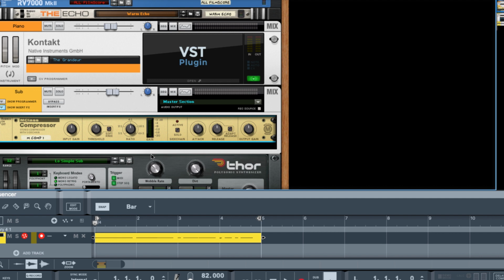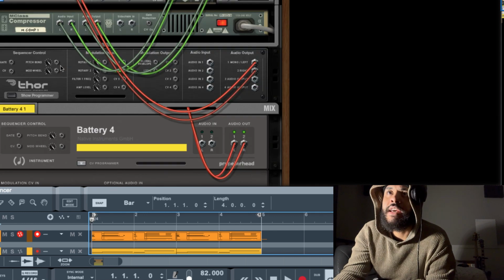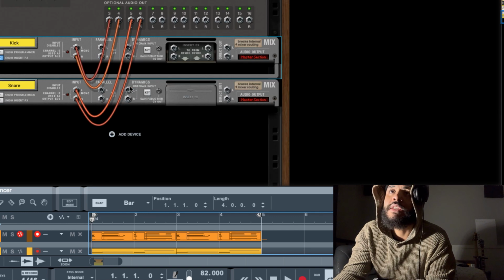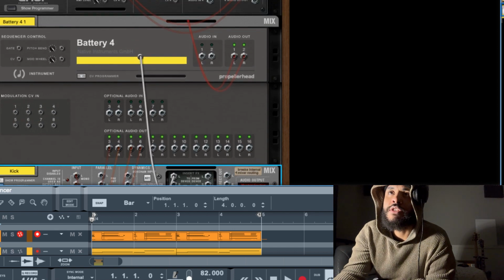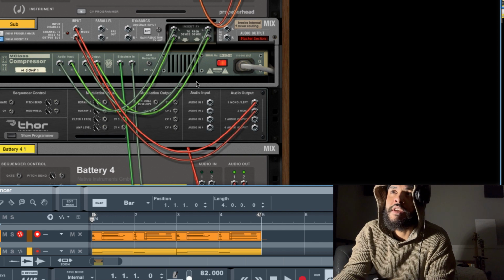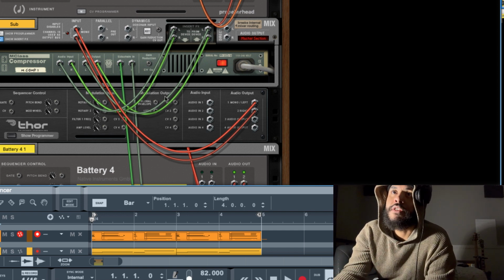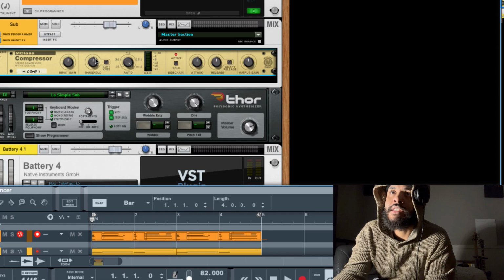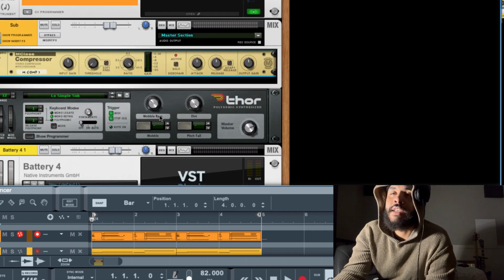Reason Tutorial: Setting up Sidechain Compression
Hello everybody. This is just a brief video tutorial where I will show you how to set up sidechain compression in Propellerhead Reason. This is commonlyl used to make a bass giuitar duck when a kick drum plays. It’s a cimmon mixing tip and it sounds nice in the long run. I hope this helps someone out there! Peace and love! :)